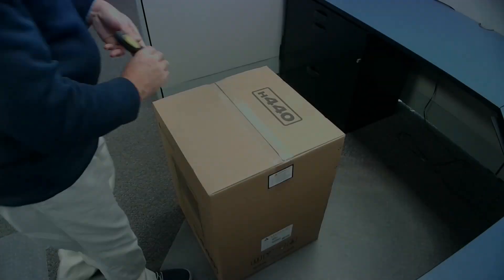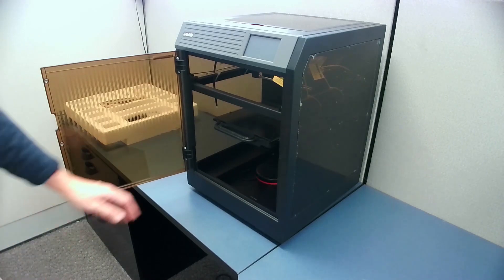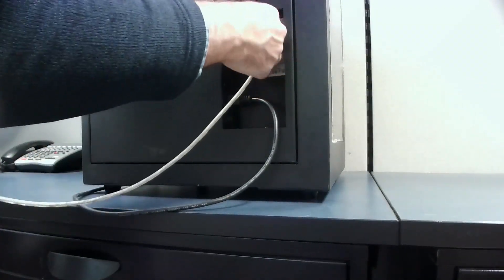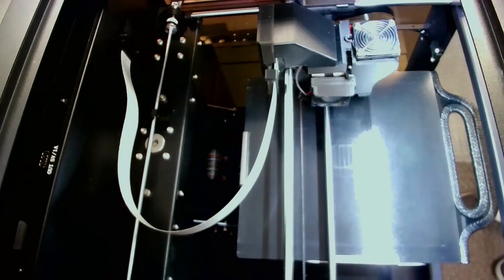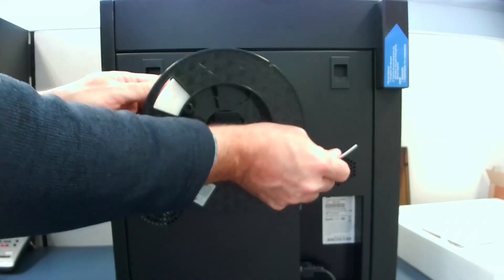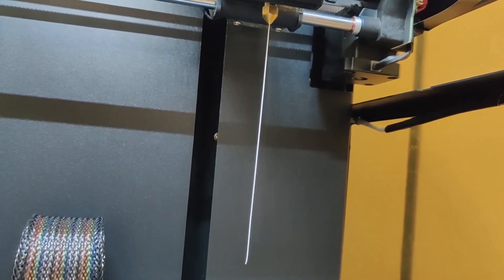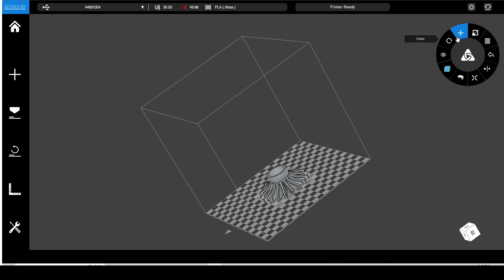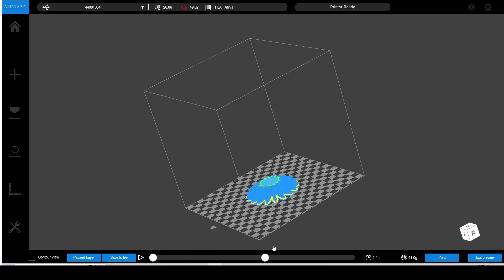Afinia H440 3D Printer Unbox and Setup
This short video will show how to unbox and setup the Afinia H440 3D printer all the way through to first print.

to download.